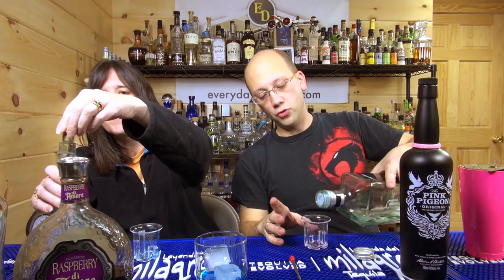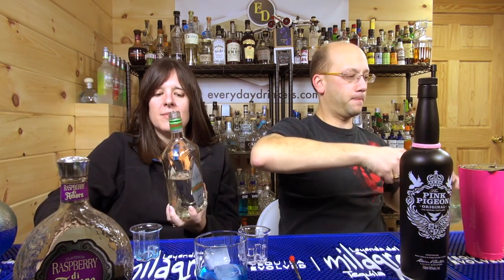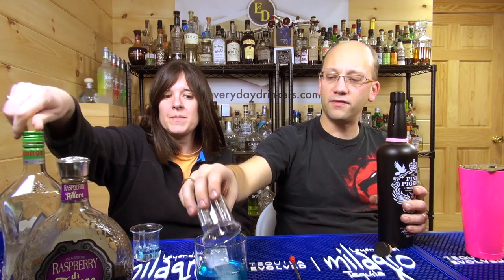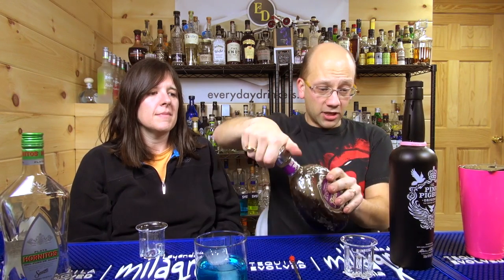L.A. Water Cocktail, West Coast Represent!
You do not have to be a movie star to appreciate the L.A. Water Cocktail, which is similar to a Long Island Iced Tea meets an Electric Lemonade with bitters. Perhaps even a bit of 3-Mile Long island within it too.

L.A Water
1/2 oz. Vodka, 1/2 oz. Gin, 1/2 oz. Rum, 1/2 oz. Tequila, 1/2 oz. Blue Curacao, 1/2 oz. Raspberry Liqueur, Splash of Sour Mix

Drink Responsibly.